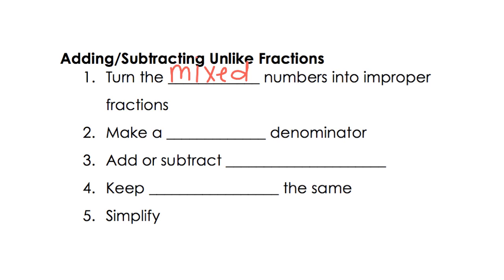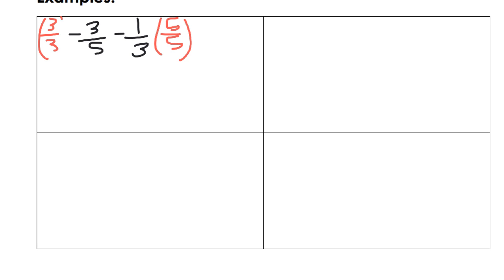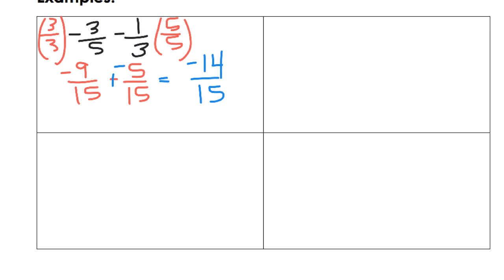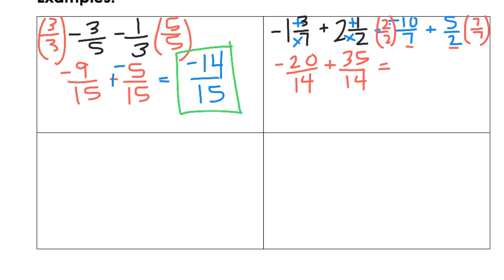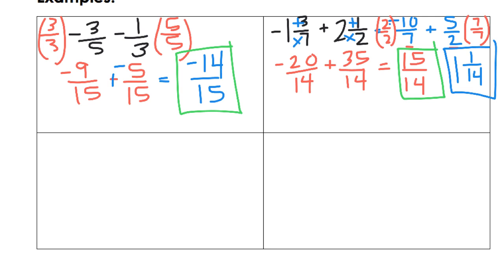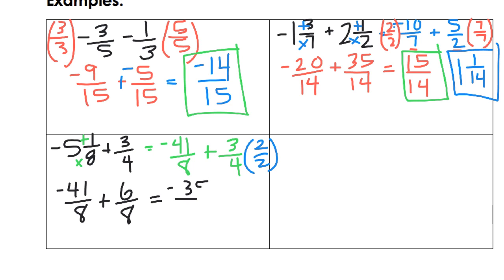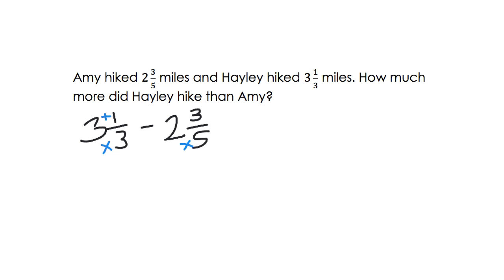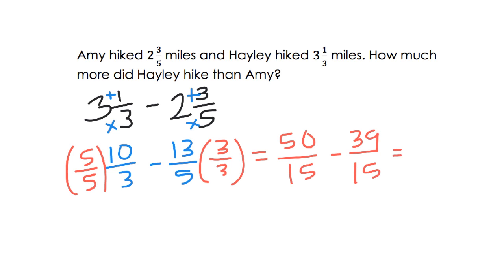int iie 2 3 addunlike fractions